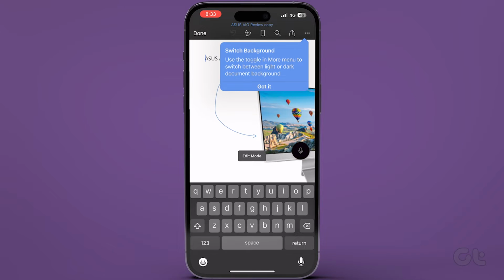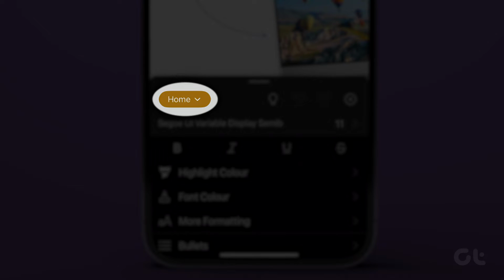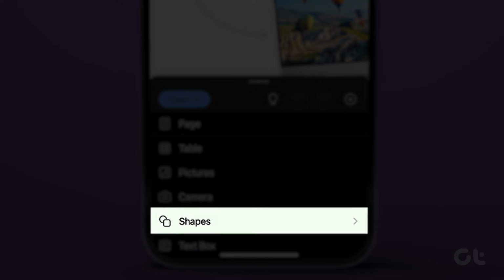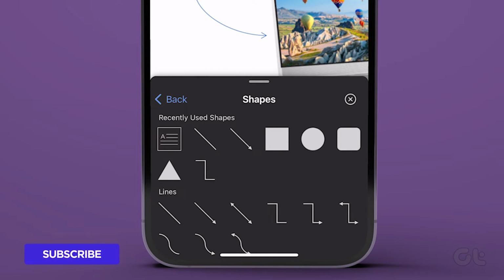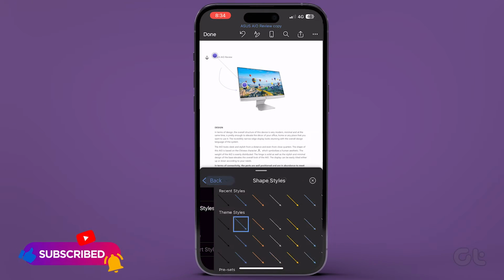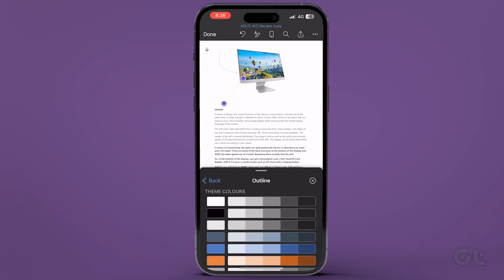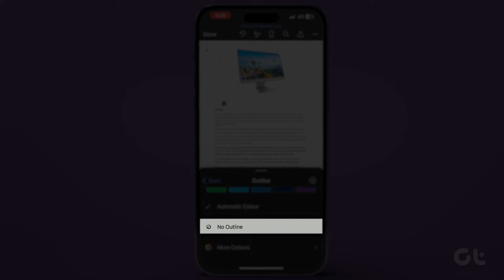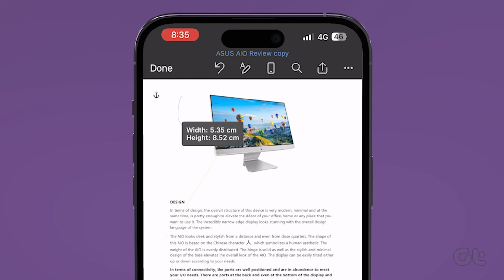How To Insert Arrow in Microsoft Word on iPhone & Android | Guiding Tech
Whether you want to make a flowchart or point to something, adding arrows in MS Word is quite easy.

Interestingly, Word lets you create all types of arrows. Be it the straight arrow, curved, or two-sided. We have also covered how to customize the arrow style, color, and thickness.